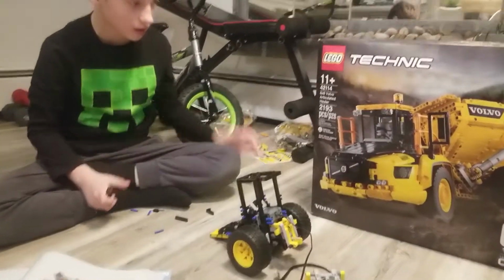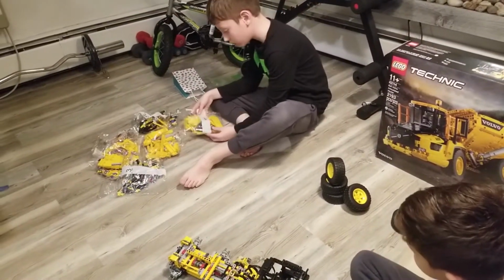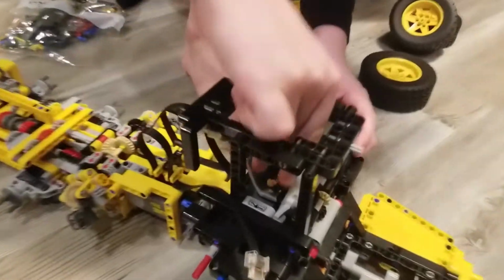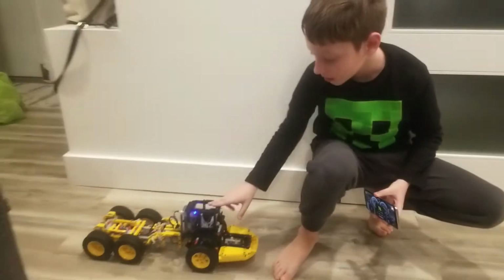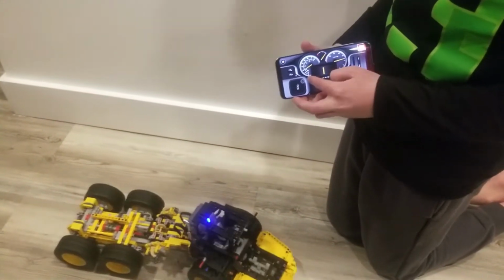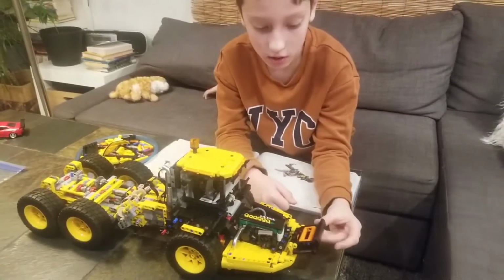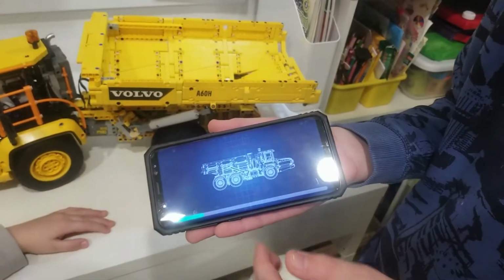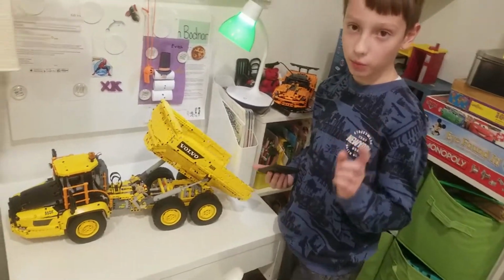EUGENE ASSEMBLE LEGO TRUCK